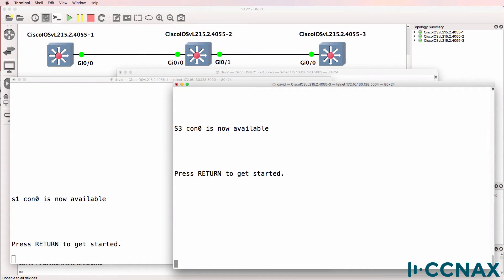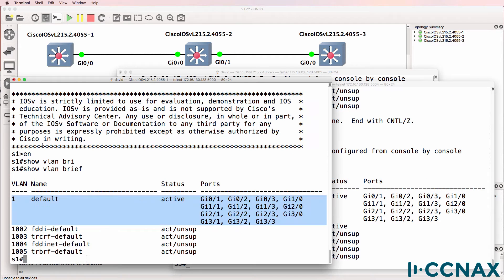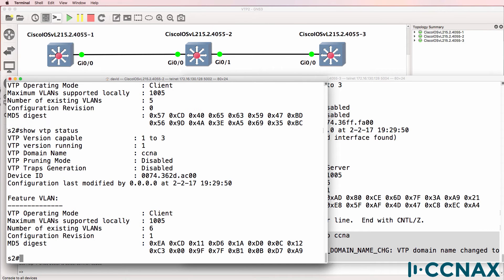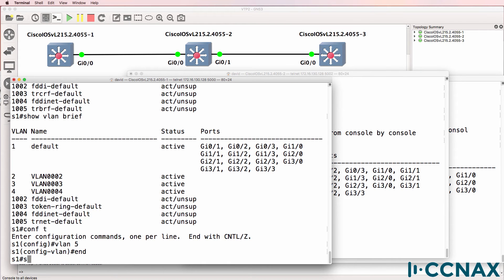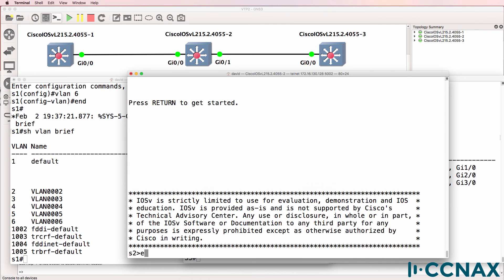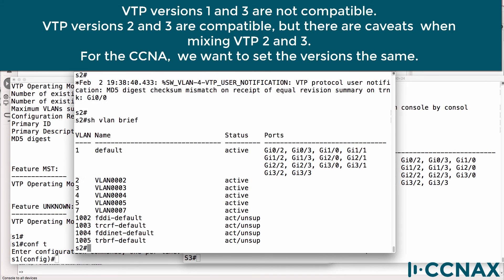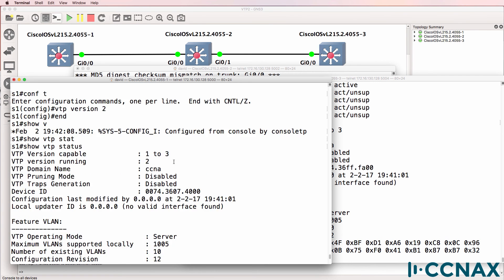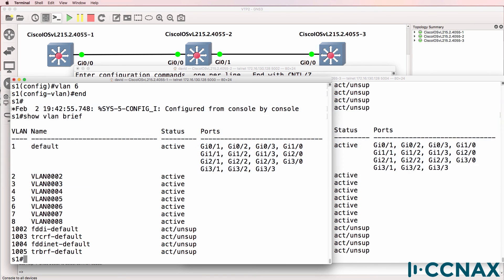CCNA #030 VTP Troubleshooting for the CCNA 200-125 Exam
VTP Troubleshooting Scenario 3: Why are VLAN databases not synchronized?

VTP Domain name issues. VTP Versions. Troubleshoot VTP.